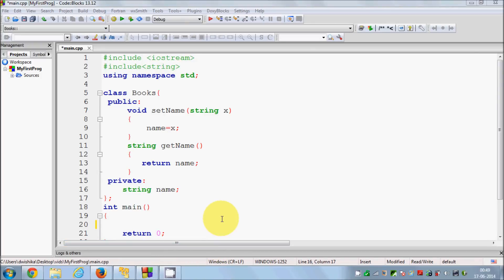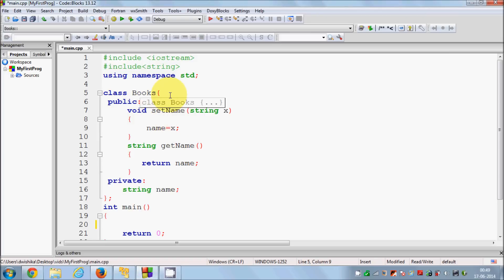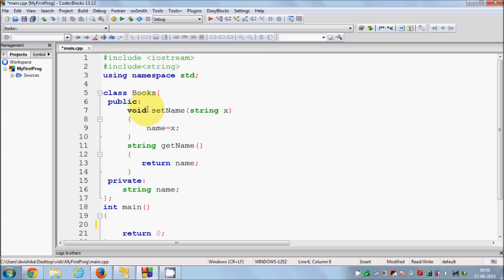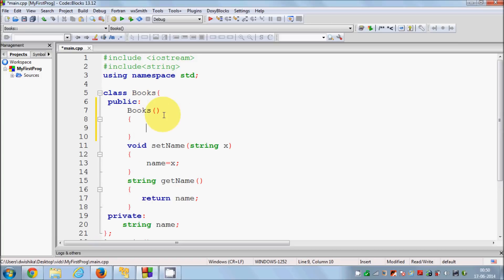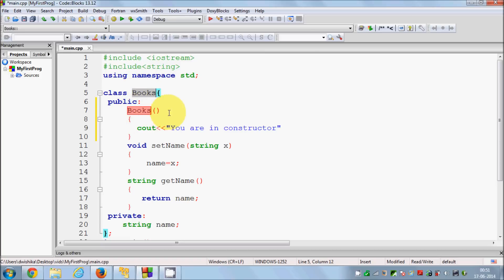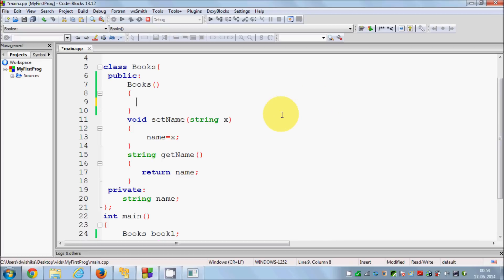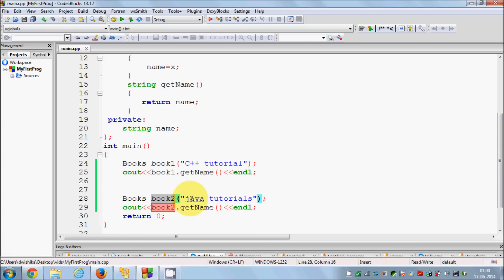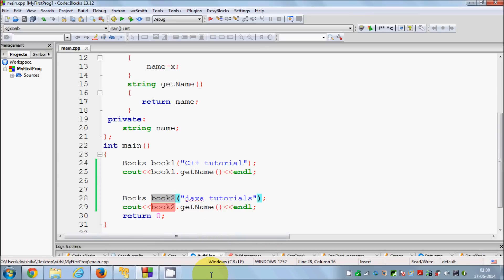C++ Tutorial for Beginners 27 - Introduction To Constructors in C++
Introduction To Constructors
Searches related to c++ constructor
Searches related to c++ introduction to constructor
copy constructors in c++
types of constructors in c++
constructors in c++ ppt
constructors and destructors in c++
constructors in c++ pdf
parameterized constructors in c++
default constructors in c++
types of constructors in c++ with example
c++ constructor example
c++ constructor initialization list
c++ constructor initialization
c++ constructor syntax
c++ constructor call another constructor
c++ constructor chaining
copy constructor c++
c++ constructor overloading